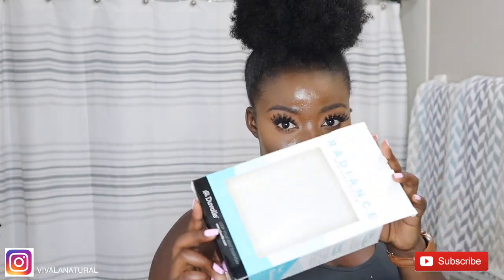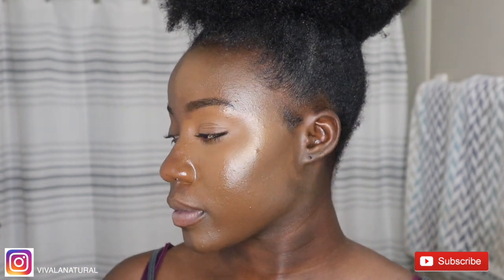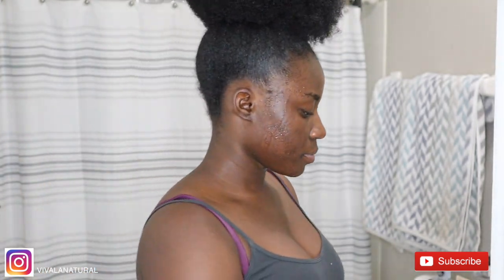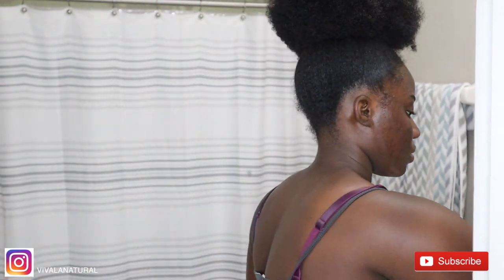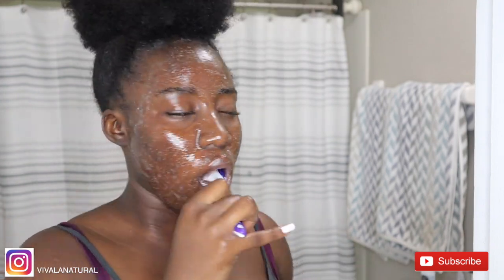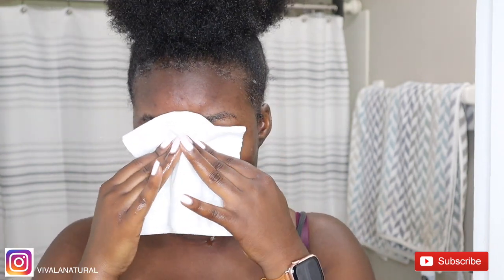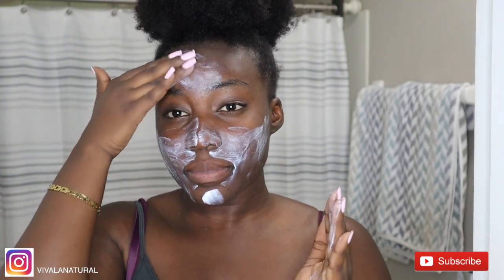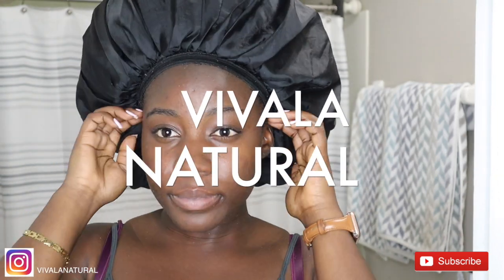Get unREADY with me | Night Time Routine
Hello beautiful people,  I have a skin care video for you today.

GET SOME COINS OFF!!!